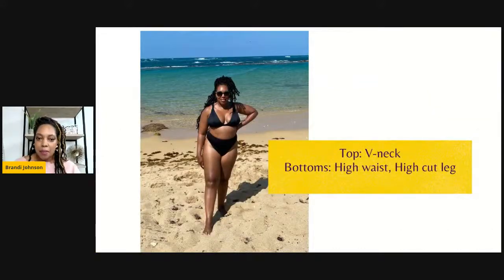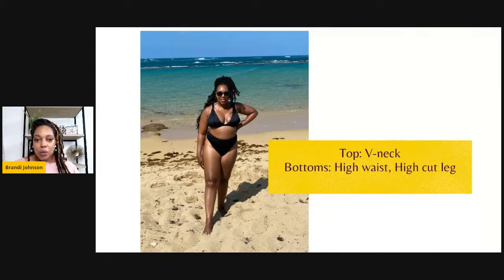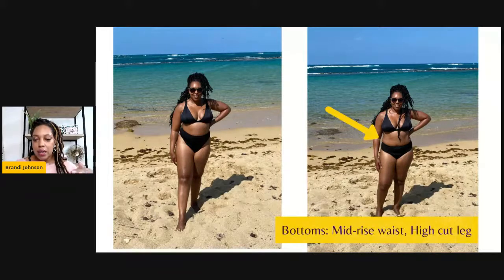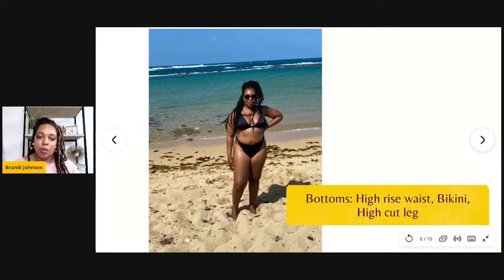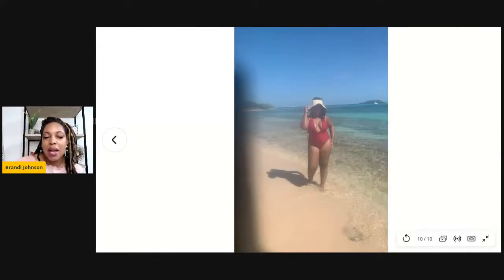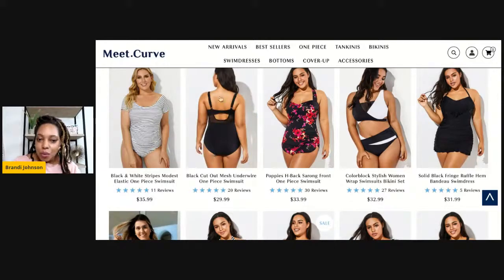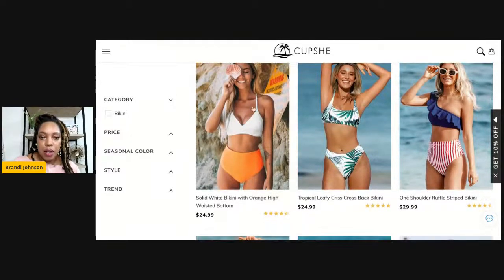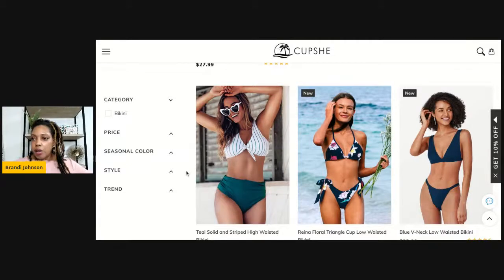The Best Swimsuits for Your Body Shape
Join me live at 1pm CT as I share my best tips on how to pick the best swimsuit for your unique body shape! Can’t make it live? Catch the replay, Fren!

Want to shop these suits? I’ve linked a bunch of the ones I’m wearing plus more swimsuits perfect for different body shapes and sizes

Remember, you are fabulous. Find the right suit for your shape and shine on with your bad self!